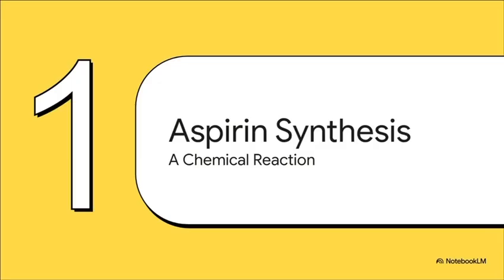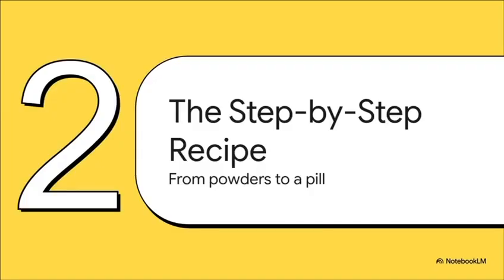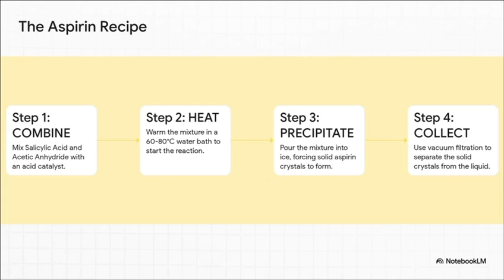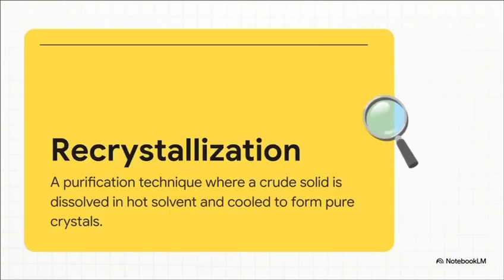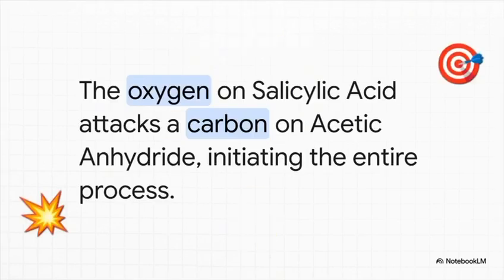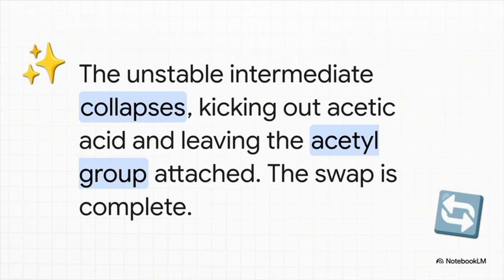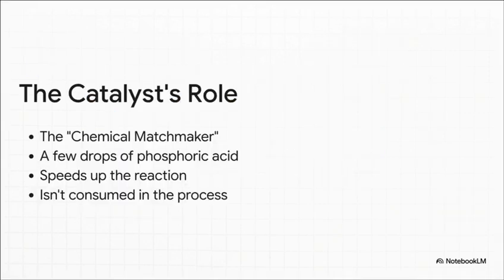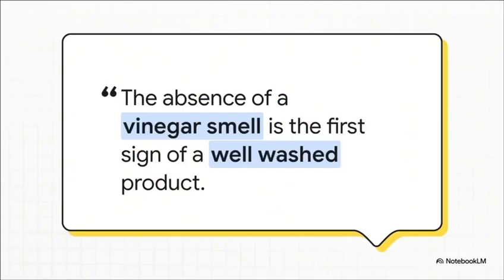30 November 2025